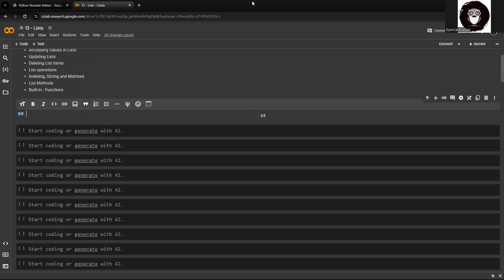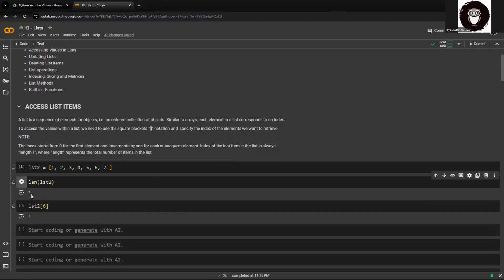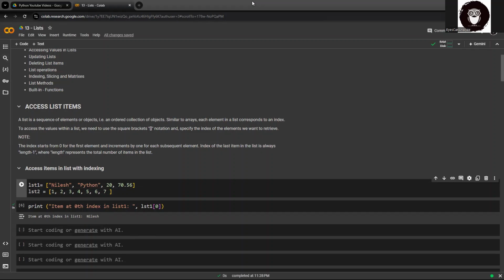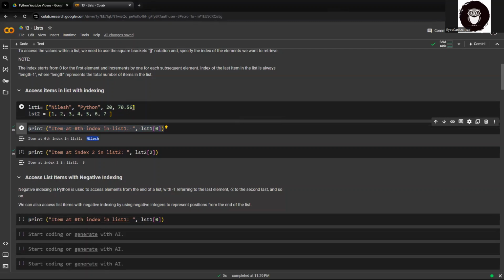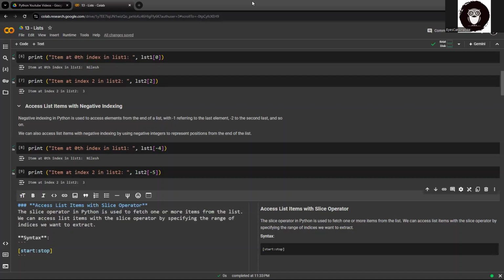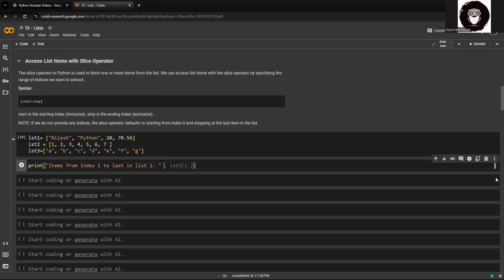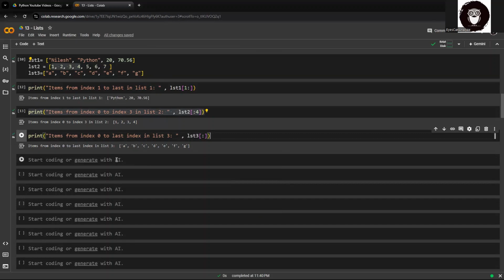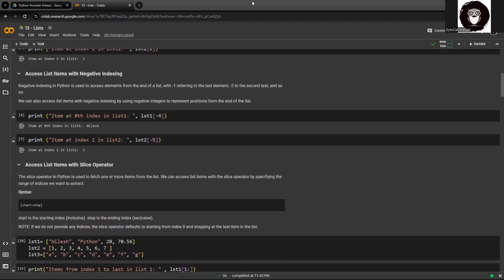PYTHON - Lists - Access list items